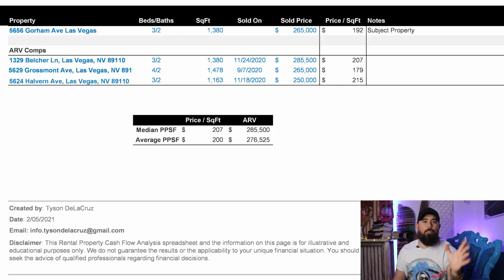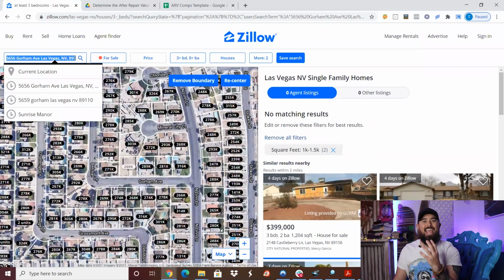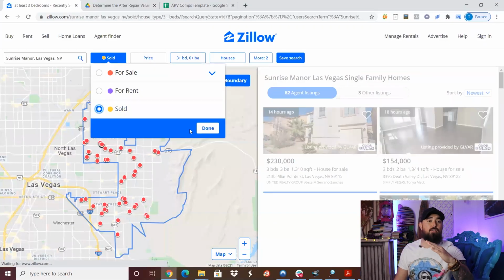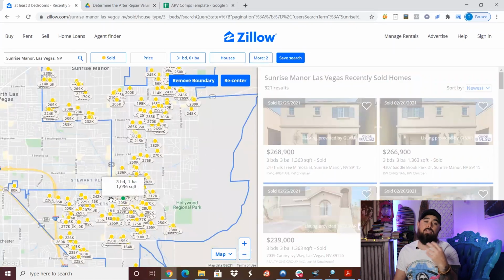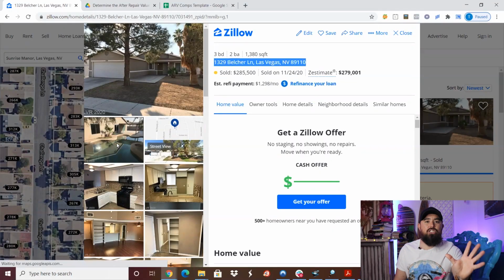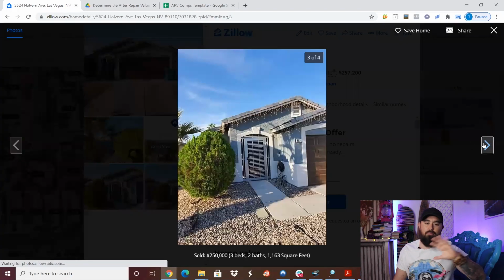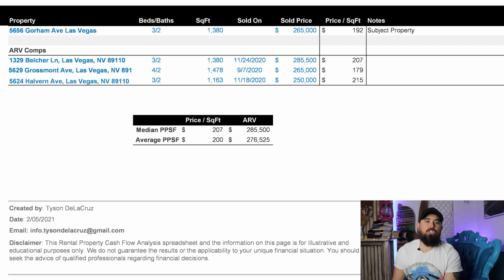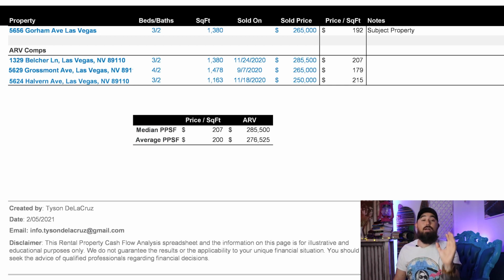How To Calculate Arv - How To Determined Property Value In 5 Min To Make Offer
Easy Renovations to Increase Home Value - How to Increase Your Home's Value - 5 simple improvements

📒  Show Note 📒

🔴🔴 JOIN ONE OF MY PROGRAMS 🔴🔴

WANT to GROW personally and professionally, DOWNLOAD my FREE resources

on today’s video  I’m going to do a live demo where you get to look over my shoulder and watch me show you how to calculate the after repair value on any house and how to did it in under 60 seconds!..

how to calculate a real arv value using spreadheet.
how to calculate after repair value (arv) in 60 sec for wholesaling. in this video I will break down how to calculate the maximum allowable offer for a seller on a wholesale cash deal. how to calculate your offer for a wholesale deal.

 so on today’s video  I’m going to show you the most accurate formula of all time for how to calculate your wholesale offer price.
how to calculate the cost of repairs on any house - in under 60 seconds!

how to calculate the after repair value on any house.

the best way to calculate arv, repairs and offer in wholesaling real estate.

how to calculate wholesale real estate price.

we’ll go over how to calculate the after repair value on any house using Zillow using real estate comps.
how do i calculate arv in wholesaling real estate.
knowing how to calculate after repair value aka arv is everything for wholesaling and real estate investing in general. how to calculate arv in 60 seconds for house flipping // in this video i will show you how to calculate the “after repair value” also known as arv on any property  and we’ll do it in less than 60 seconds.

when you’re talking to a motivated seller and you want to quickly get to a number so you know if you’re in the ballpark  I’m going to show you how to calculate the cost of repairs on any house in under 60 seconds.

in this video I break down how to calculate arv (after repair value) which is a really important metric to understand as a real estate investor to determine the potential value your property would be worth following renovations!..

how to calculate your wholesale offer price (the most accurate formula of all time! how to calculate after repair value.